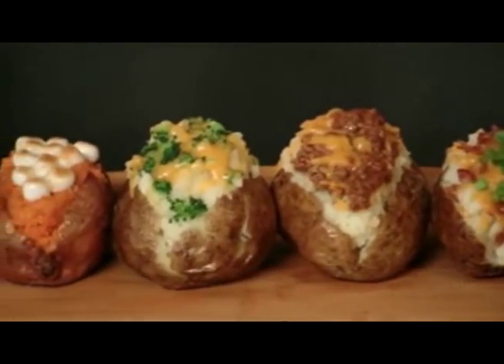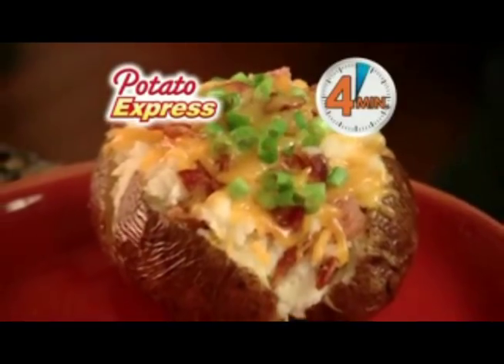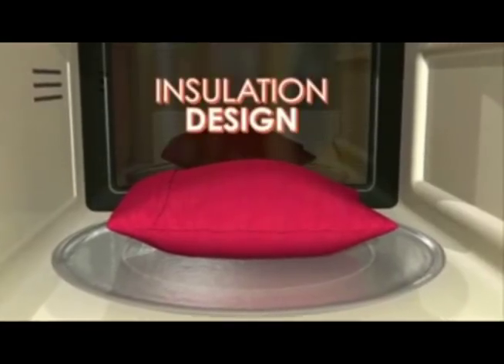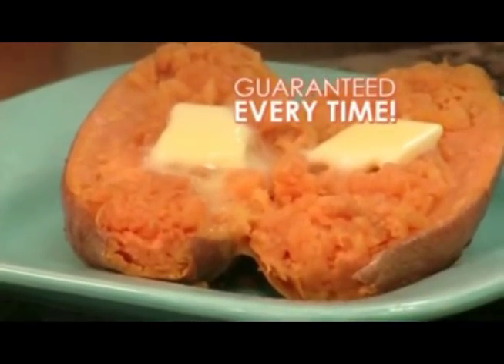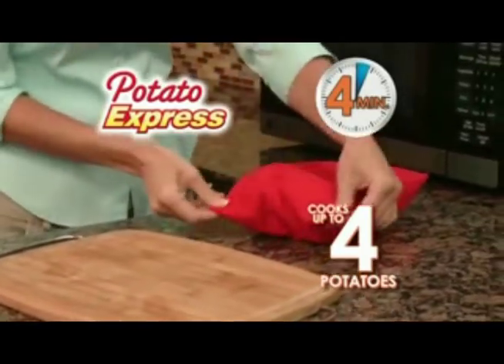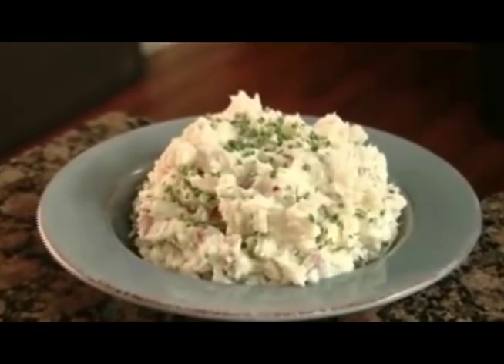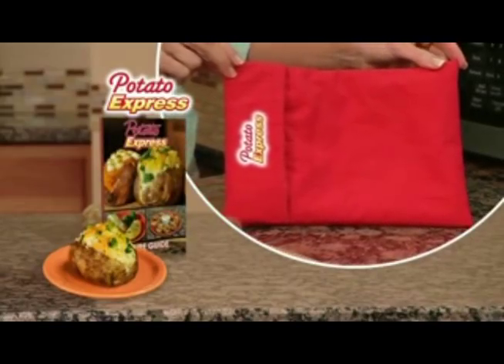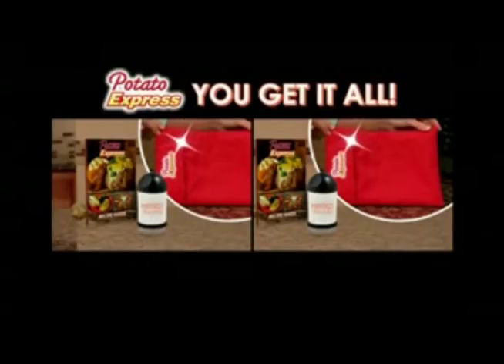Potato Express Commercial Potato Express As Seen On TV Microwave Potato Sack | As Seen On TV Blog